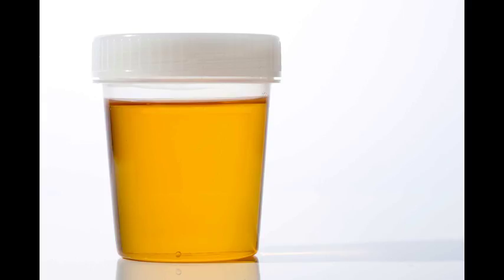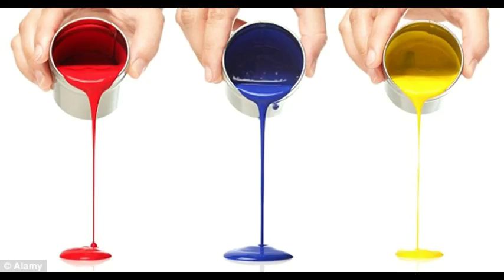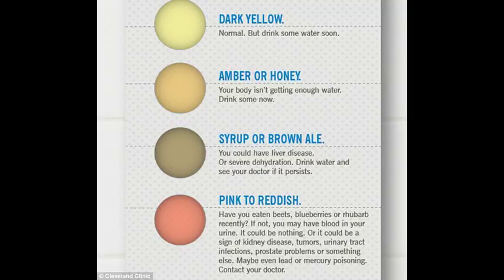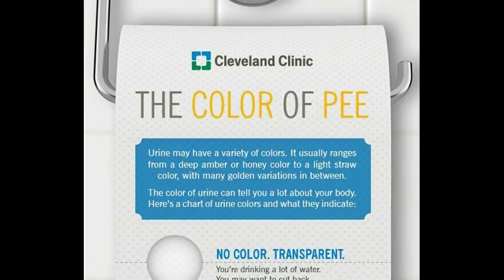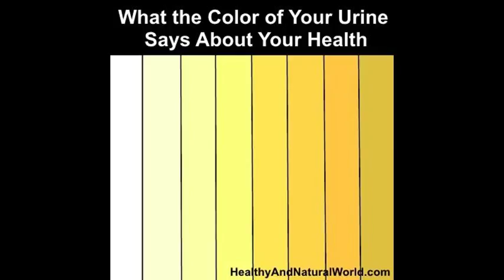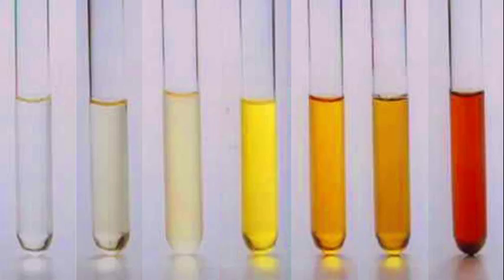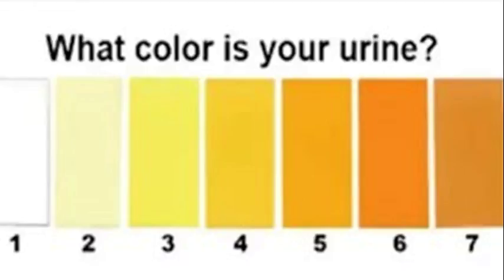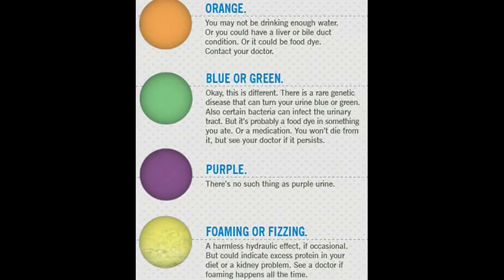UntitledImmediately Check What Color Is Your Urine… The Color Could Reveal Many Hidden Diseases